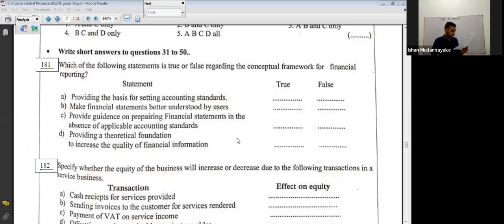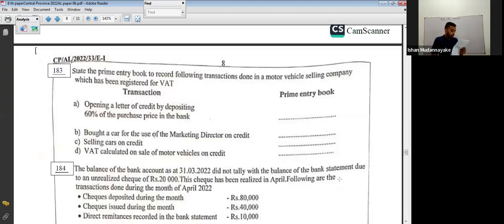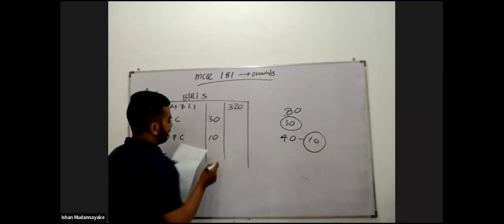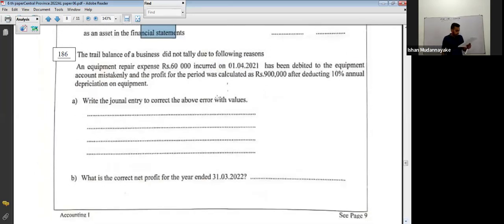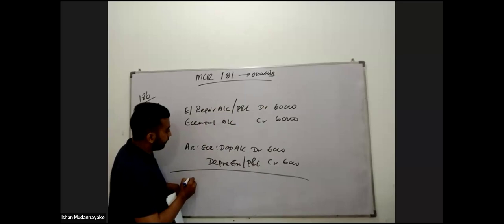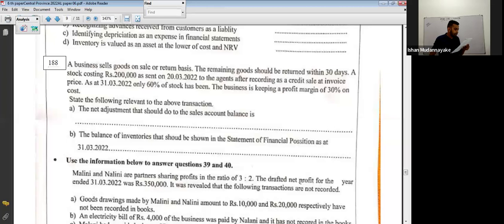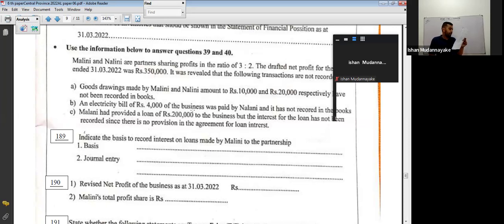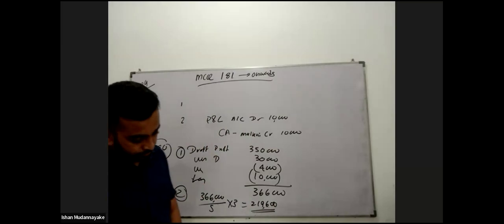ENGLISH MEDIUM AL ACCOUNTING I MCQ Q 181 - Q 190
GRADE 12/13
 MCQ Paper 6

MCQ Questions 181-190

               Physical Classes
SASIP Nugegoda
THINETH Koswatta Battaramulla
PANORA Wattala